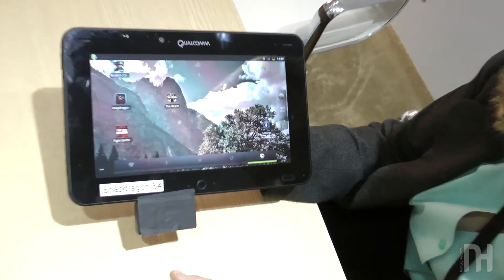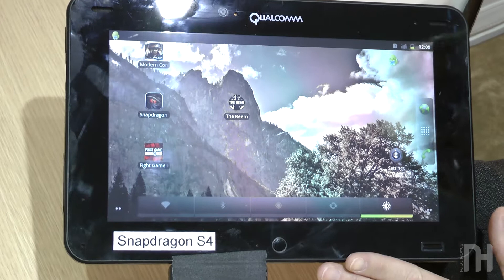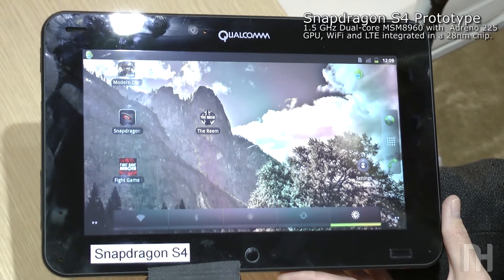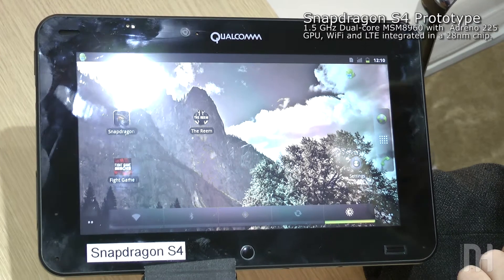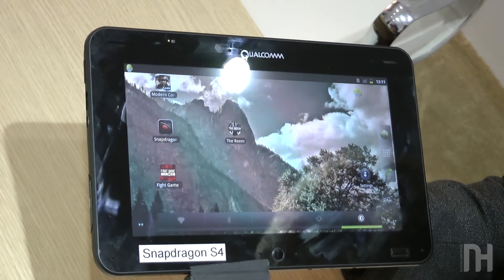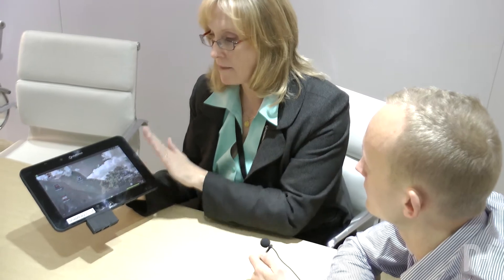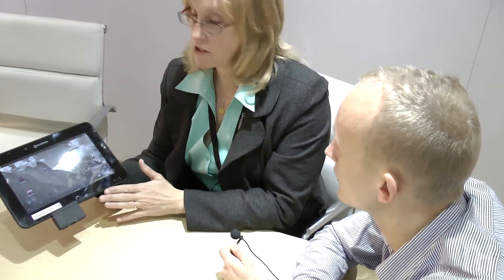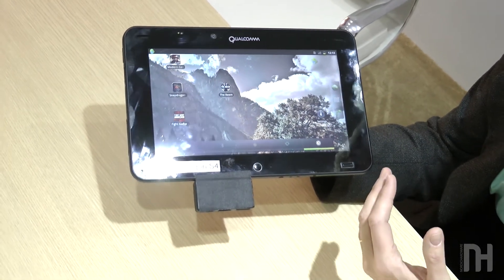Qualcomm Snapdragon S4 interview with Michelle Leyden Li [CES2012]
We had a sit down with Michelle Leden Li from Qualcomm at CES and went into detail on the new Snapdragon S4 platform and the Krait architechture.
PS. We had serious issues with the wireless mic with all the RF equipment at CES so sorry for the noise in the first part of the clip.